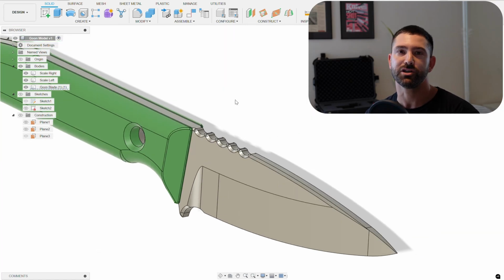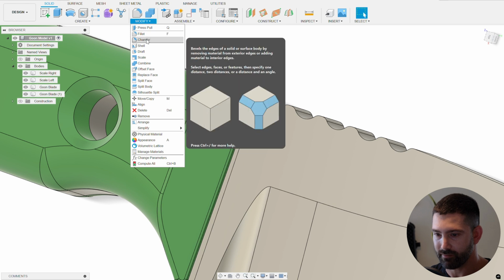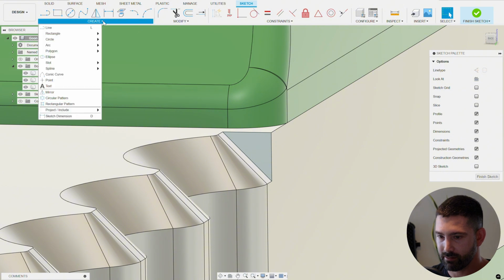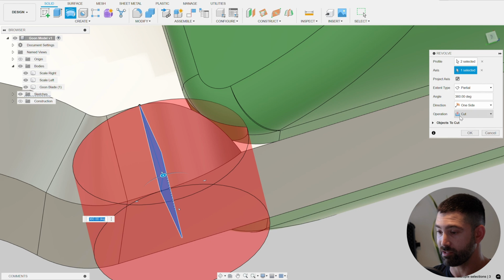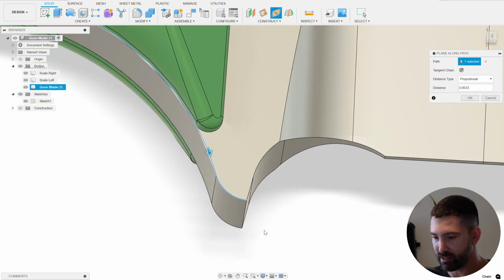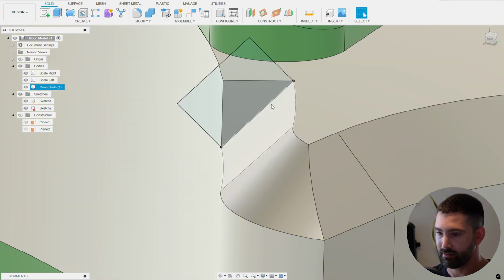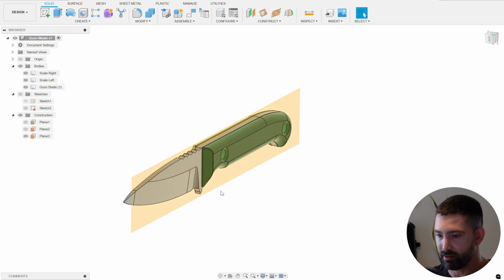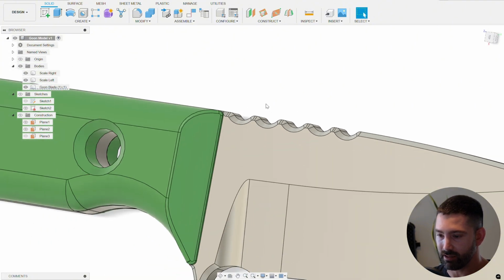How to Model a Partial Chamfer That Stops at the Handle in Fusion 360 | CNC Knife Design Tip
Want to add a chamfer to your knife, but have it stop exactly where the handle begins? In this video, I’ll show you how I make a partial chamfer in Fusion 360, perfect for knife designs where you want a smooth transition between the blade and handle.

If you're looking for slower-paced, more detailed instruction that walks you through the entire knife design process step by step, check out my full Fusion 360 course for knifemakers:

You can get the first lesson free by signing up for the email list at the bottom of that page!